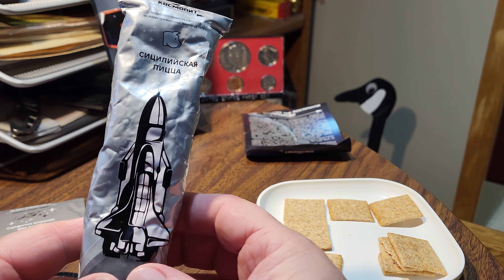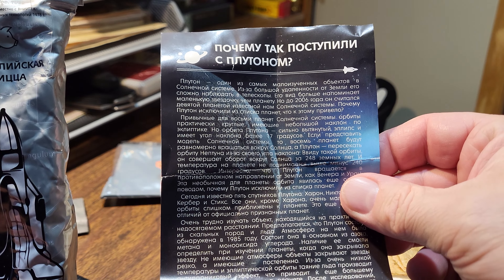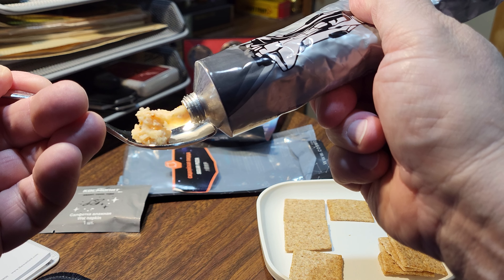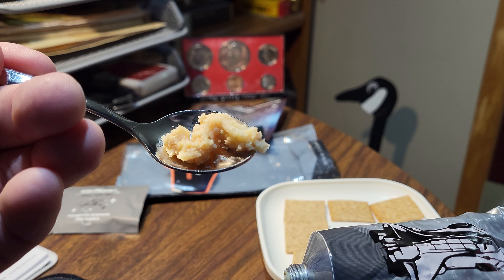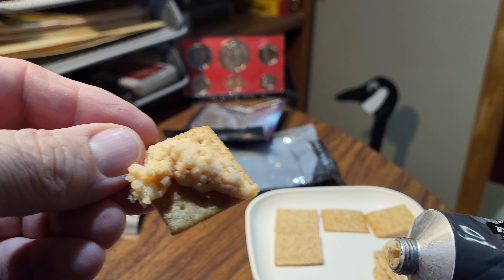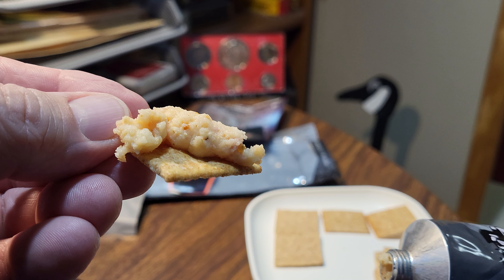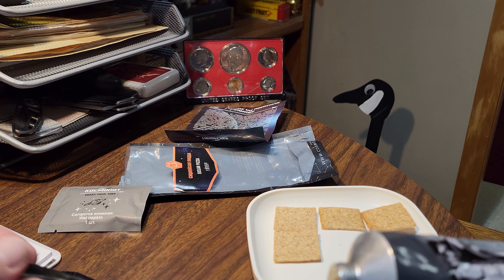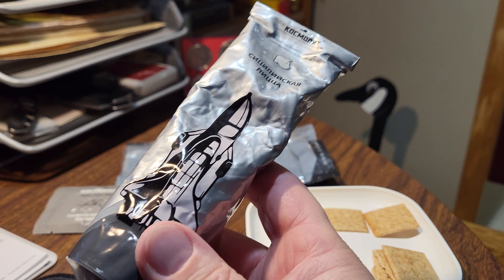Russian space pizza, Sicilian Style